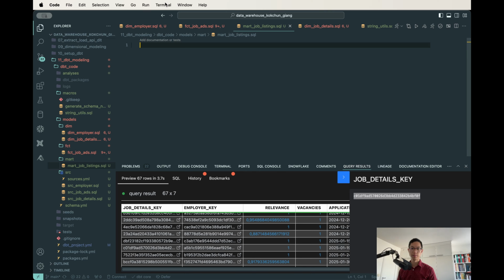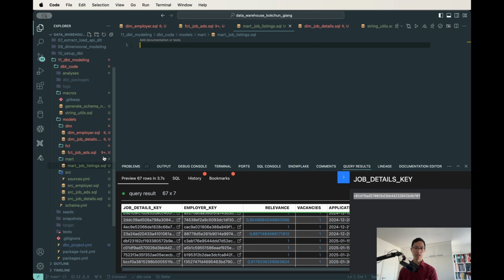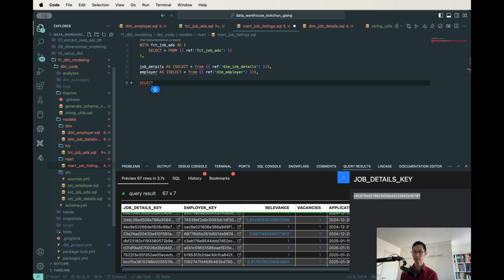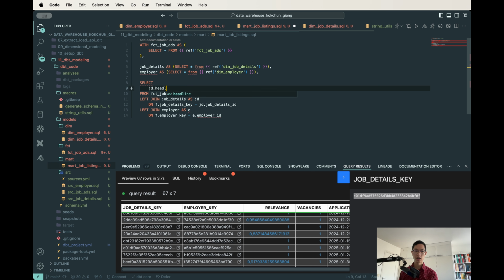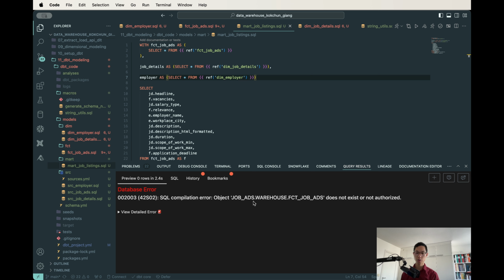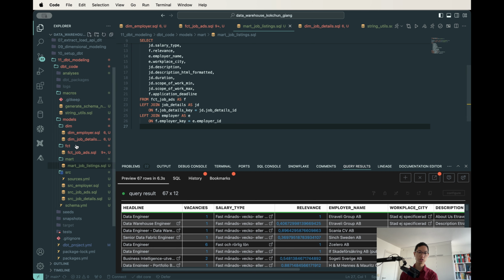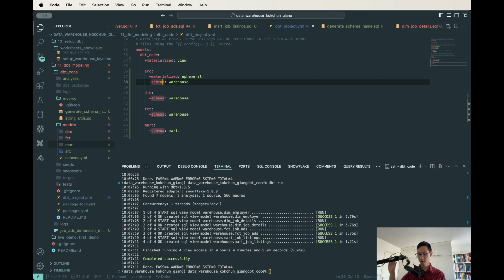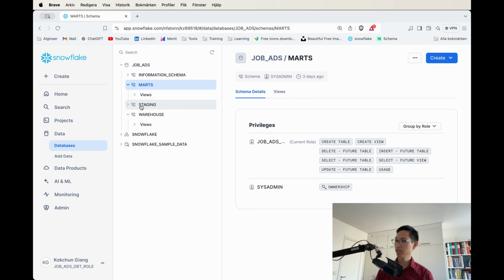dbt transformations of job ads part 3 (coding)